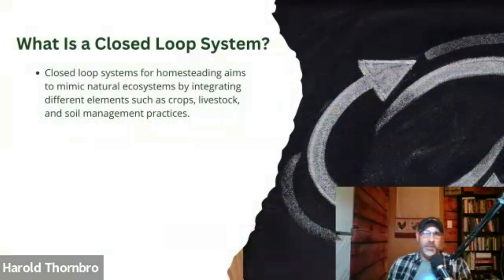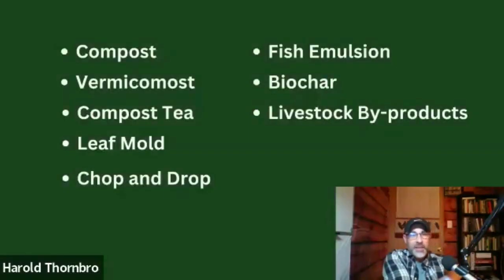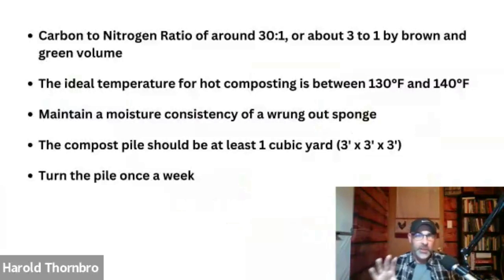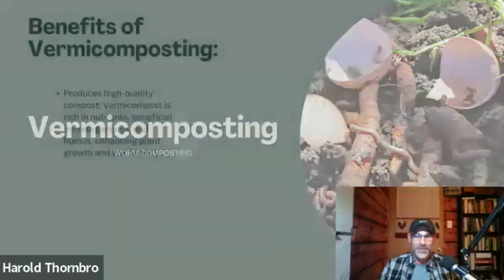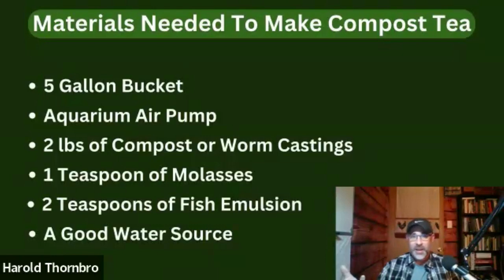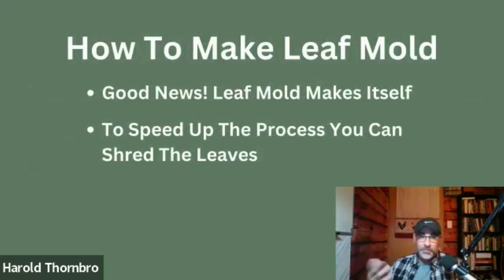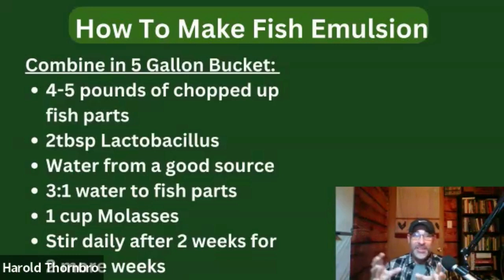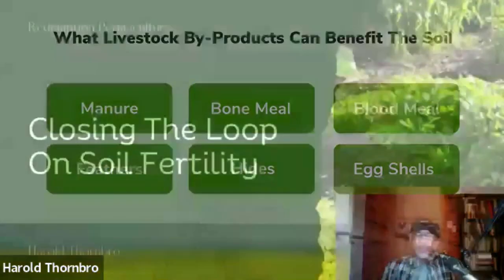Closing The Loop On Soil Fertility Webinar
Tired of buying fertility for your garden and trees, season after season, year after year? Want to stop worrying about the possibility of bringing things onto your homestead with possible herbicide or pesticide contaminants? Learn how to close the loop on your soil fertility by making everything you need to feed your soil right on your own property.